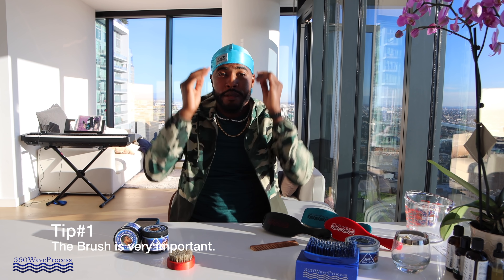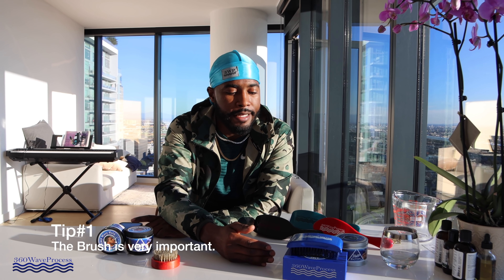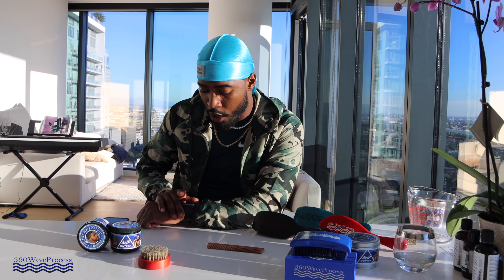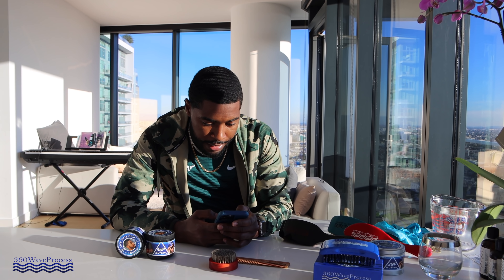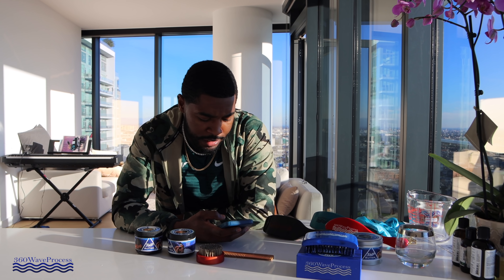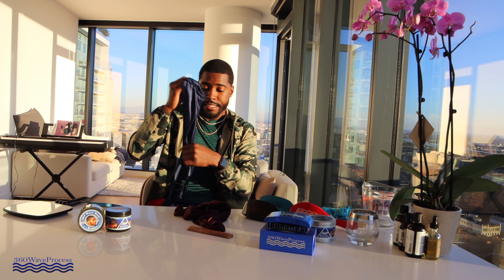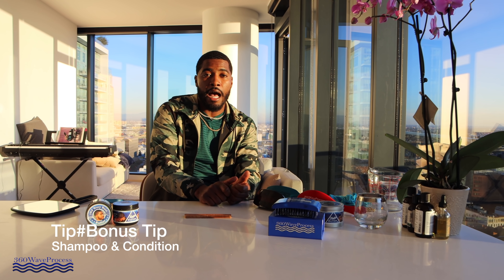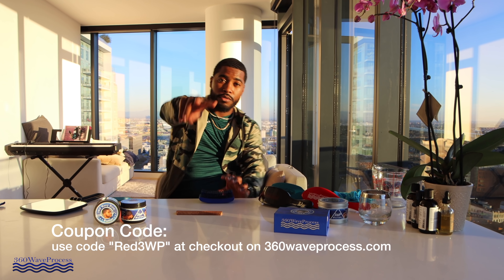5 Tips To Get Deep Visible 360 Waves for Beginners!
5 Tips To Get Deep Visible 360 Waves for Beginners!